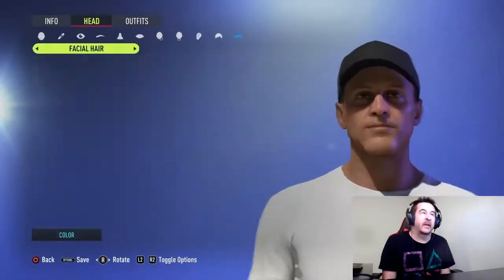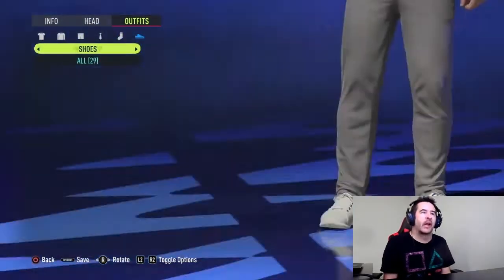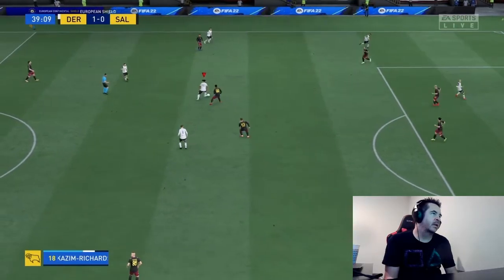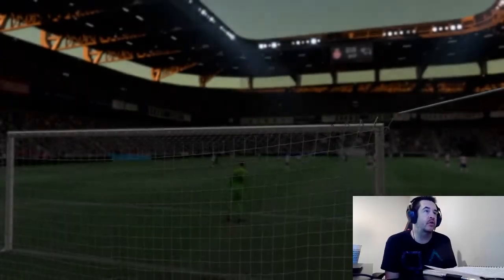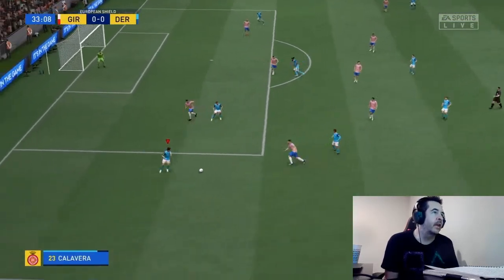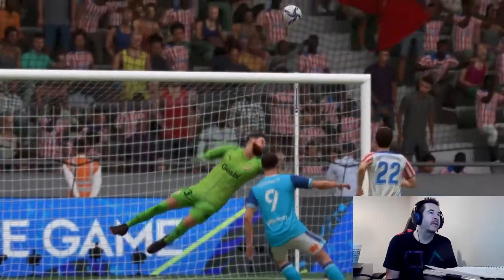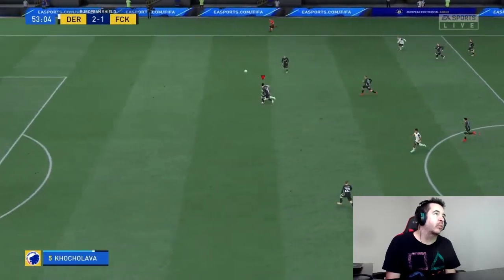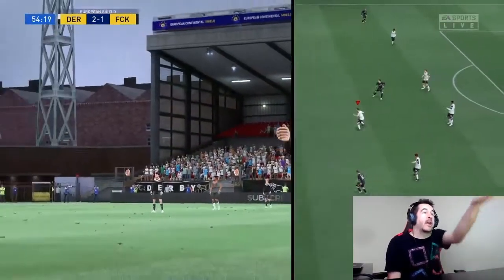FIFA 22 Wayne Rooney Derby County Career Mode Ep1 July 2021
The brand new FIFA 22 Wayne Rooney Career Mode Ep1! Exclusively on the Set Play Gaming Channel a fantastic new Career Mode with Derby County FC Wayne Rooney starring as both Player + Manager!

Episode 1 Wayne Rooney takes his Derby County Team to Denmark to take part in the European Continental Shield as we take on Salernitana (Italy), Girona (Spain) and FC Nurnberg (Germany) in an effort to get to know the players and know what he is working with this season. Let me know your feedback in the comments section below, your favorite goal or favorite Derby player?If you missed the official Set Play Gaming Cinematic Trailer for this series you can watch it here:

0:00 Creating Wayne Rooney
1:43 Pre-Season Game 1 Vs Salernitana
4:13 Pre-Season Game 2 Vs Girona
7:02 Pre-Season Game 3 Vs Nurnberg
9:52 Semi-Finals Vs FC Copenhagen
14:25 Final Vs Salernitana